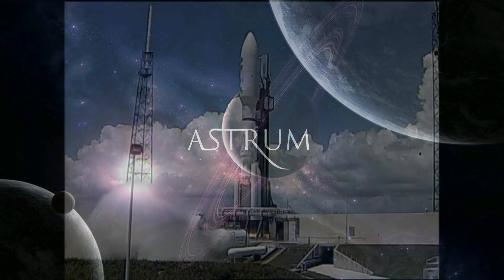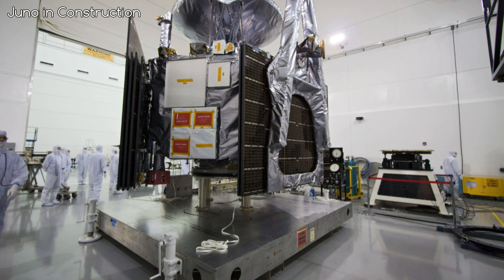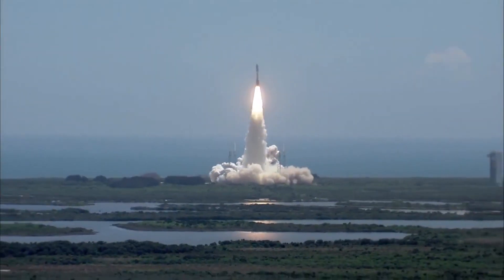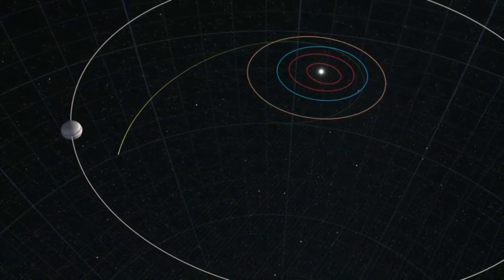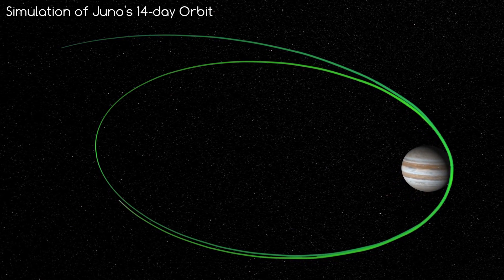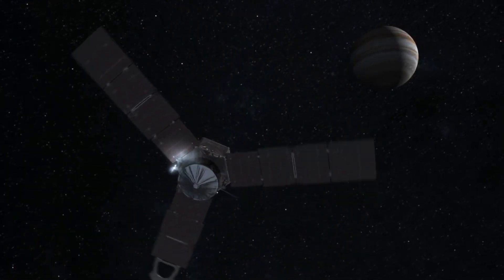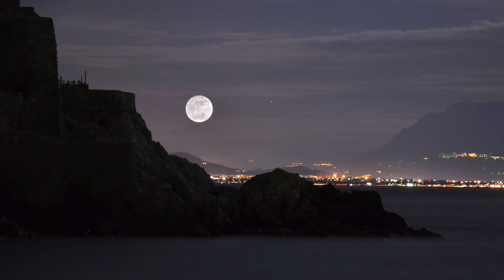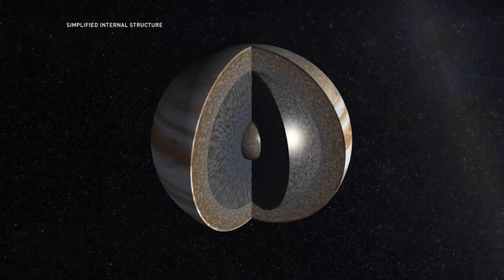NASA's Juno Mission: Everything You Could Want to Know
Everything you could want to know about the Juno mission to Jupiter! I give an overview of the spacecraft, how it's going to get to Jupiter, and what it will do when it arrives. Juno will enter orbit on the 4th July, so exciting days ahead!

Image credits: NASA, JPL, Hubble.